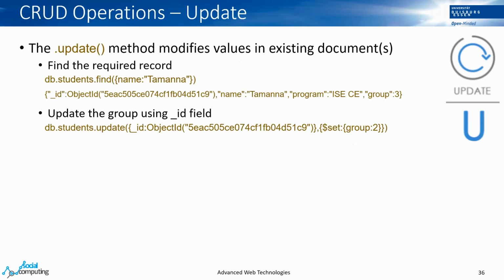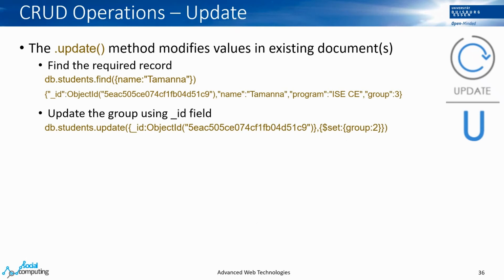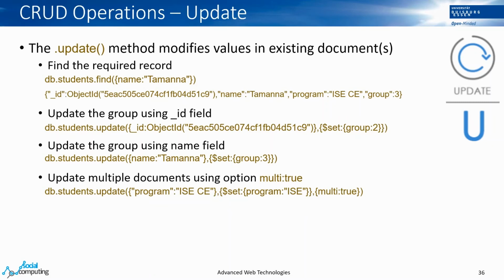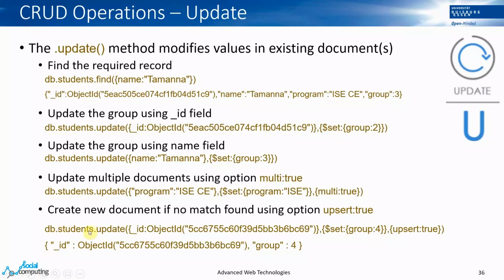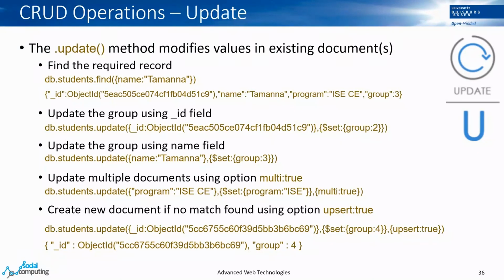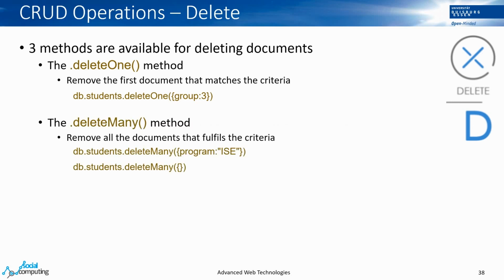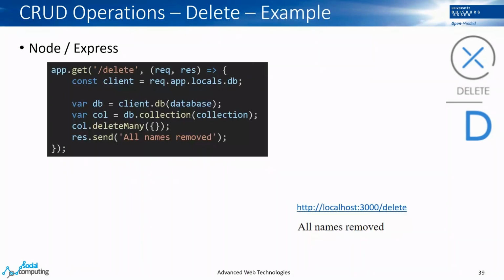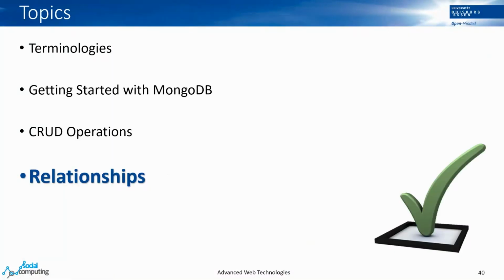MongoDB - Update & Delete Operations (CRUD)